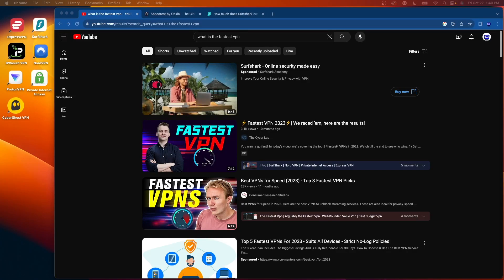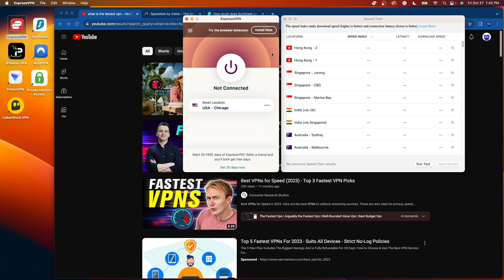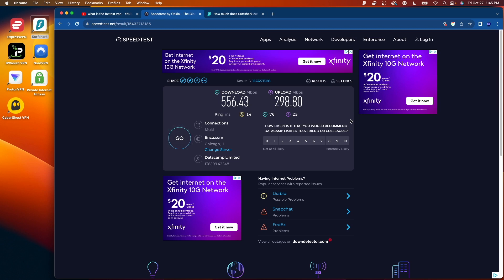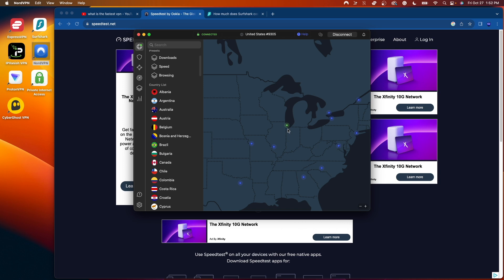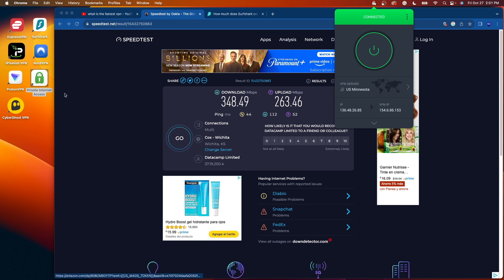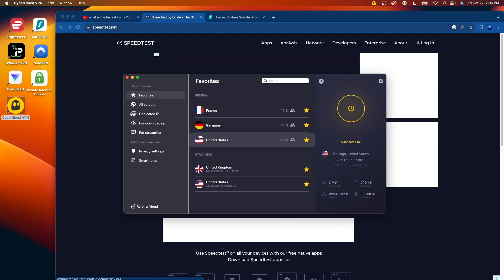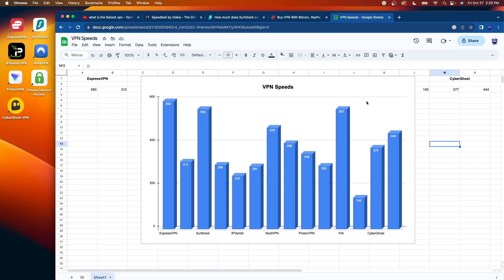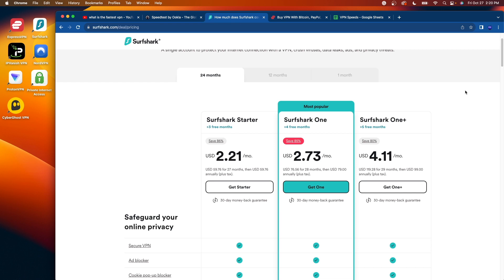I Tested the 7 Most Popular VPNs - Here are the Fastest 🚀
In this video, I tested the most popular VPNs to determine which VPN is the fastest.

The seven VPNs I tested include Surfshark, ExpressVPN, NordVPN, IPVanish, Private Internet Access, ProtonVPN, and CyberGhost.